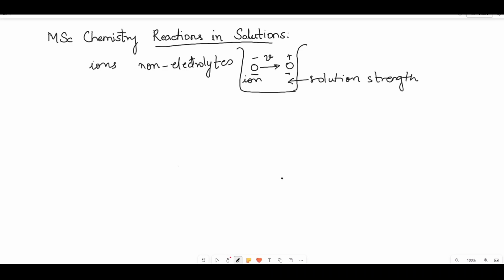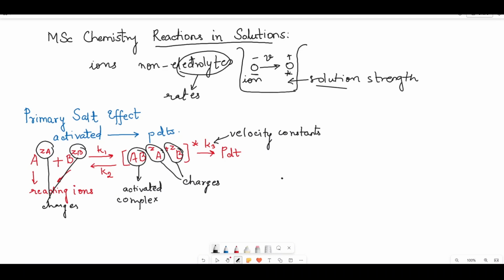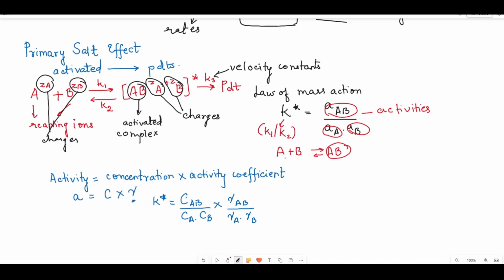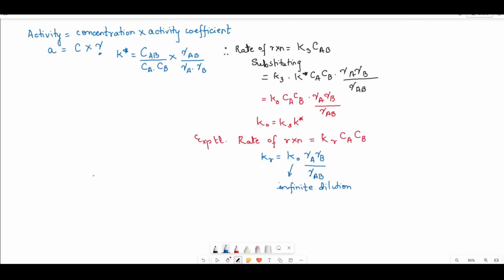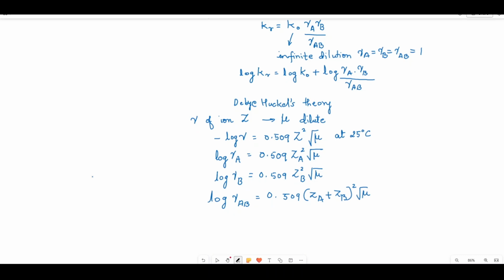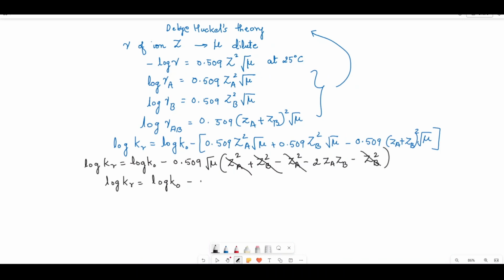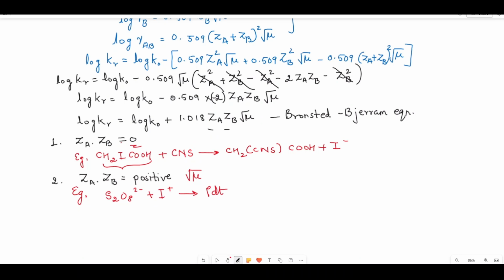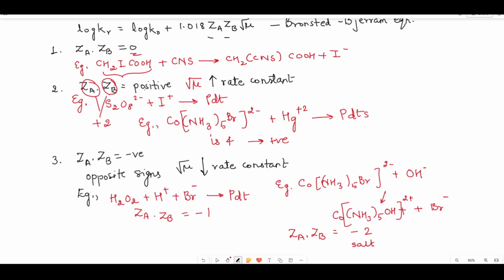Msc kinetics-Primary salt effect //Chemistry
This unit chemical kinetics deals with reaction of solutions it’s mathematical expressions Details of the mechanism of their reactions are thoroughly discussed in the playlist.
This video is about the next part of chemical kinetics of reactions